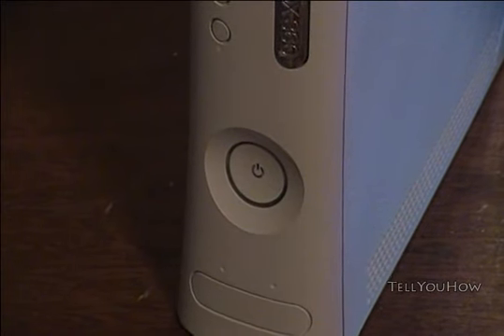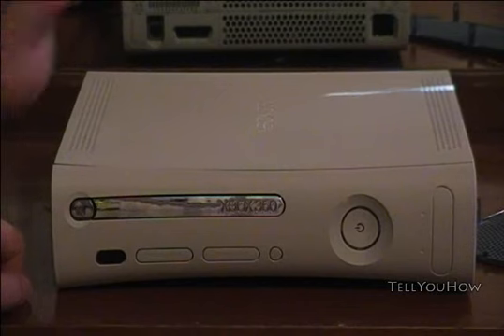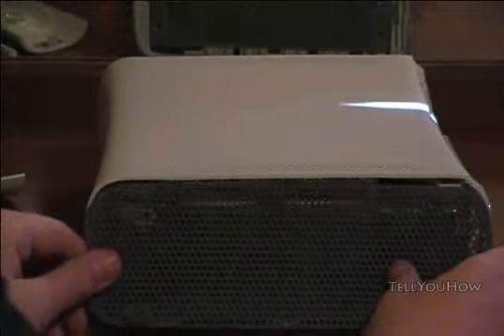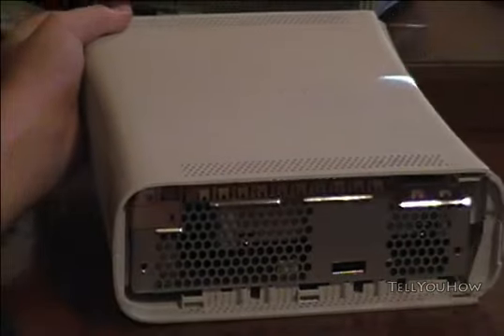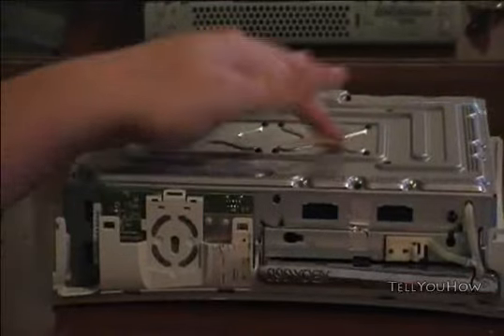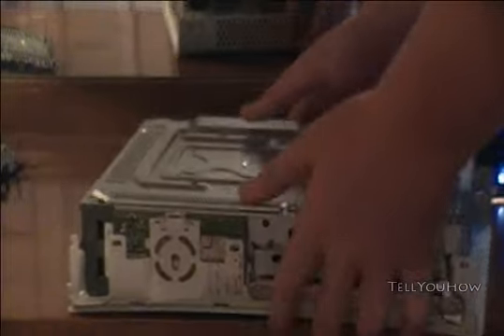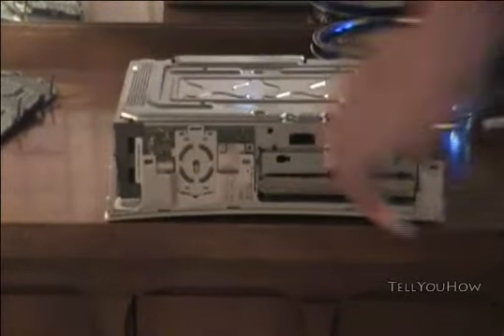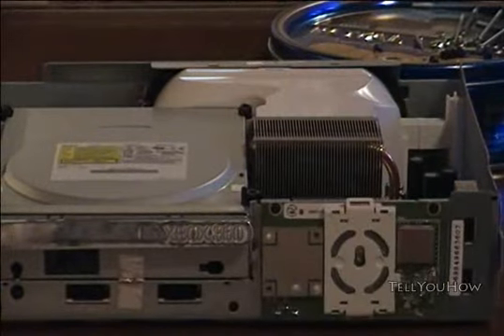How to Fix the Xbox 360 Red Ring of Death ( Part 1, open the Xbox )